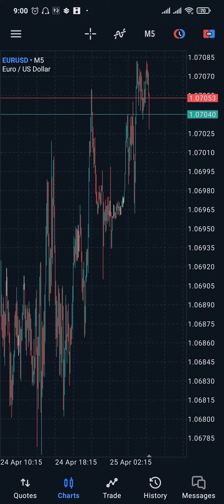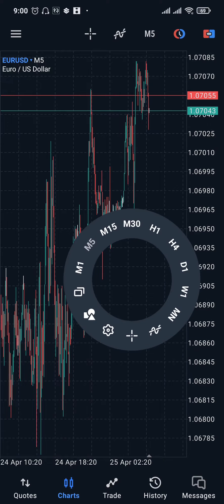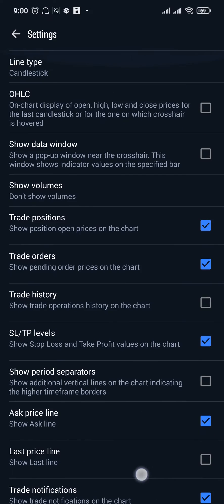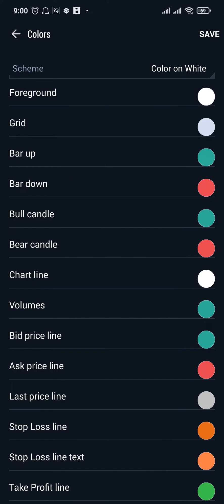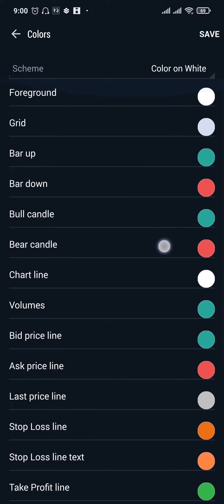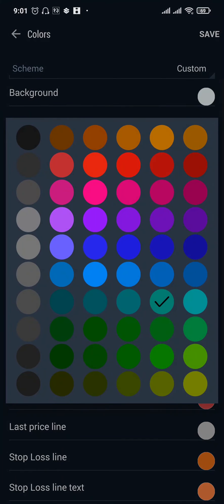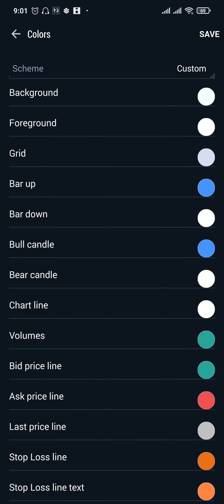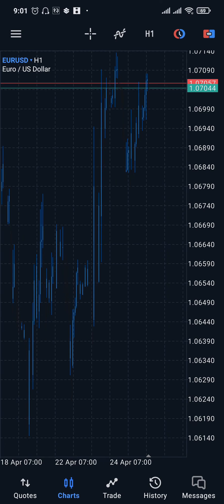How to Change Candle Color in MetaTrader 5 Using Android Mobile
In this video, we dive into customizing your MetaTrader 5 charts on Android by changing the color of your candlesticks. Whether you prefer a dark theme or a vibrant look, we'll show you how to personalize your chart's appearance to fit your trading style. Discover how to make your trading experience more visually appealing and easier to read. Tune in to learn how to enhance your MetaTrader 5 interface with a touch of color!